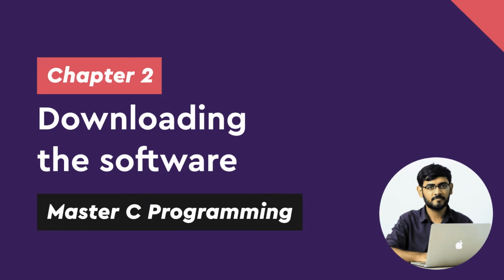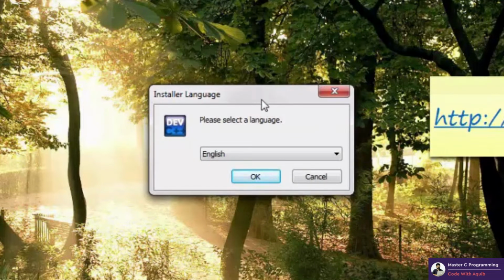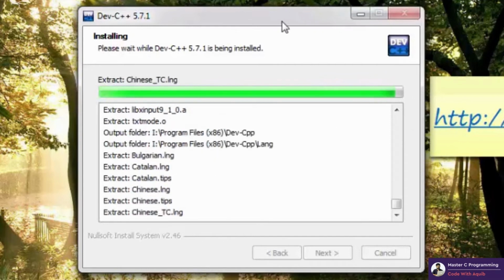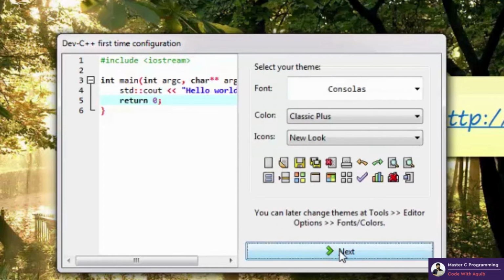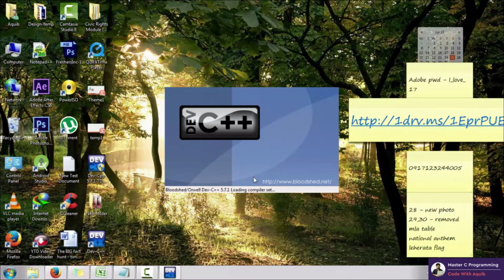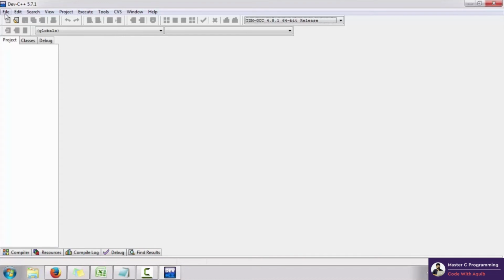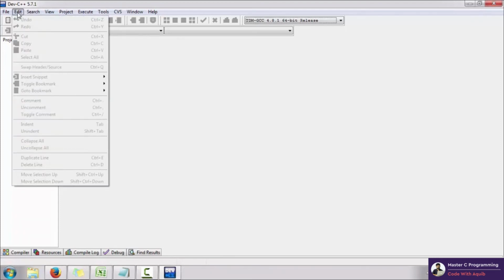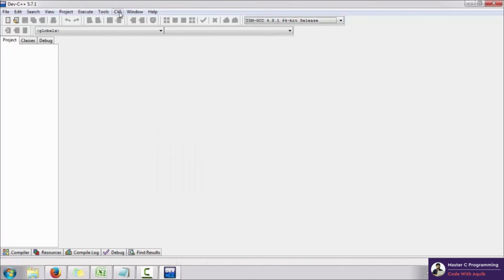Downloading the Software - Chapter 2/34 | Master C Programming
Happy coding! 😄